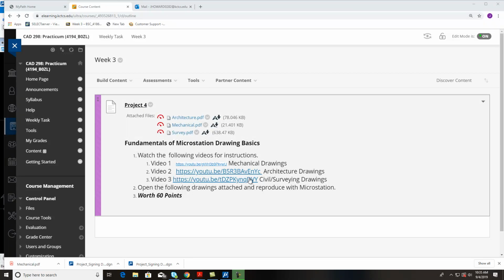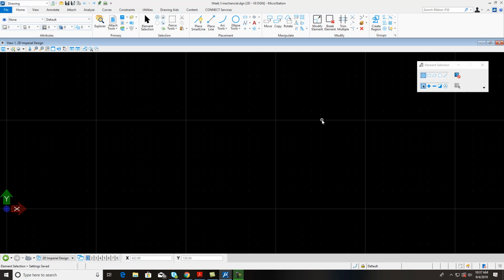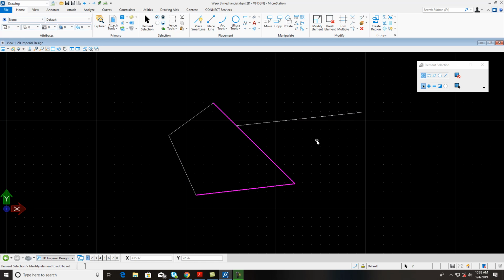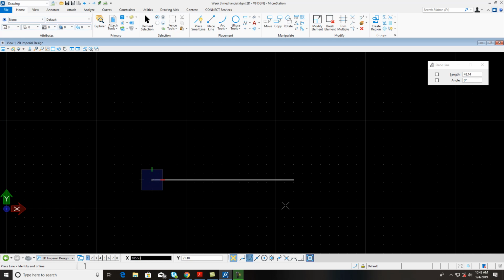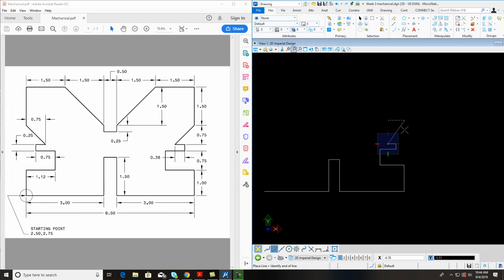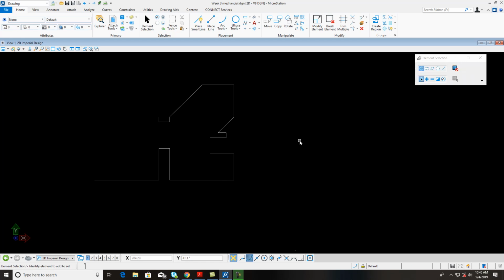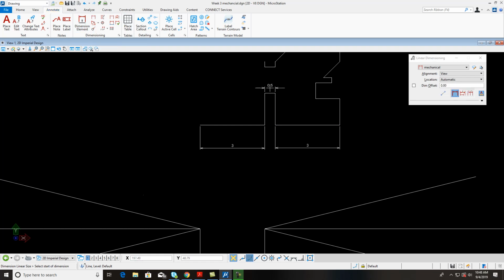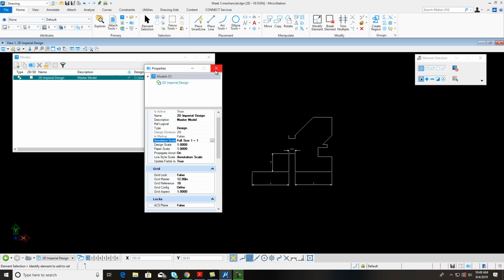CAD 298 Week 3 Mechancial Drawing